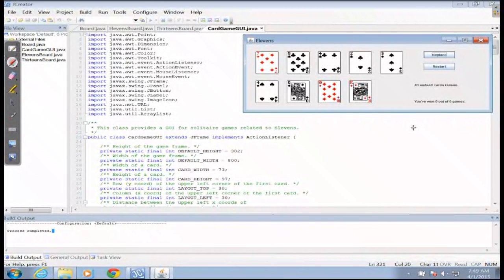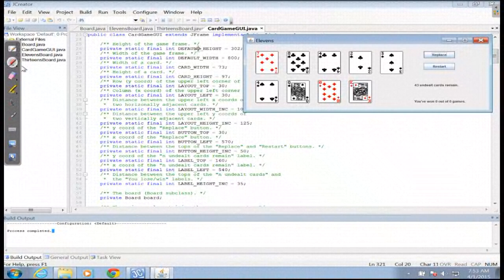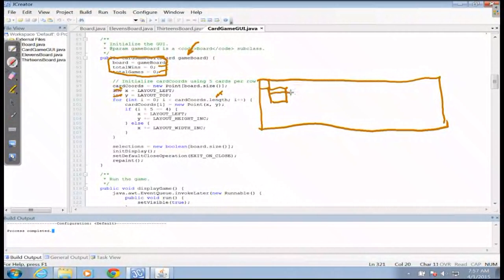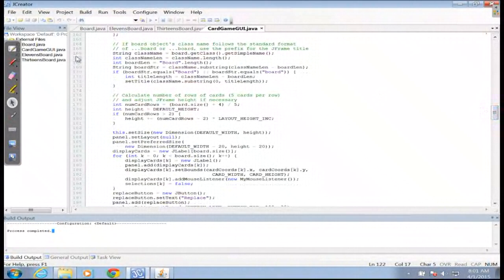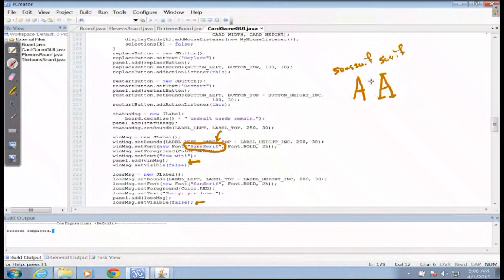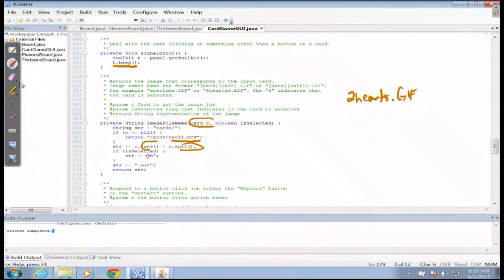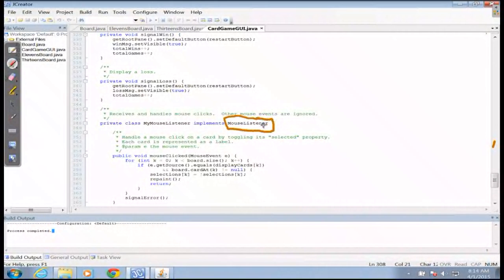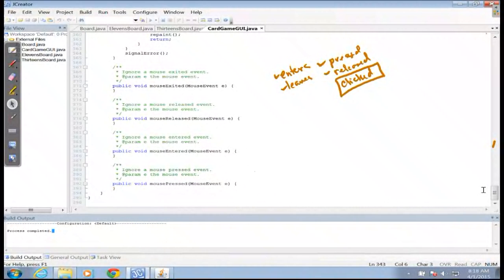SOUND CORRECTED - SEE LINK! Computer Science AP - Elevens - Investigating the GUI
The sound in this video has been corrected.  for the corrected sound.

In this video, we investigate the methods in the GUI and get a basic understanding of how to develop a GUI and implement the actions to play Elevens graphically.